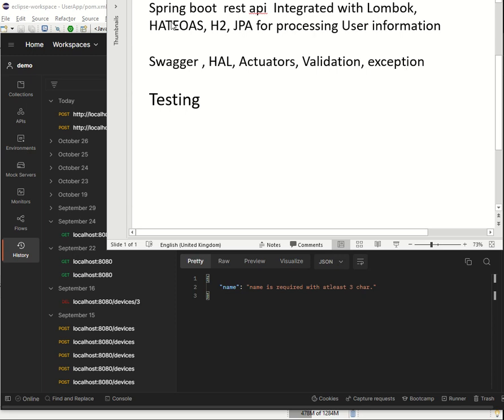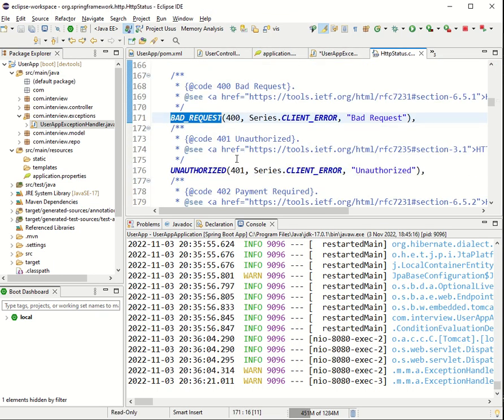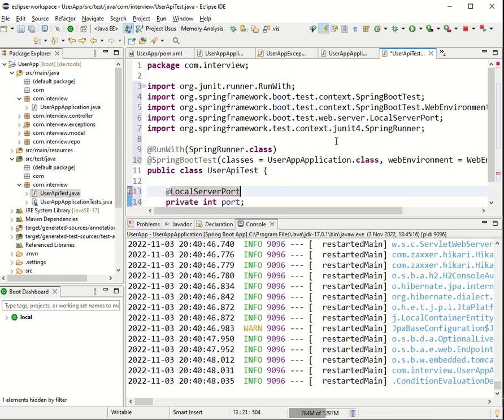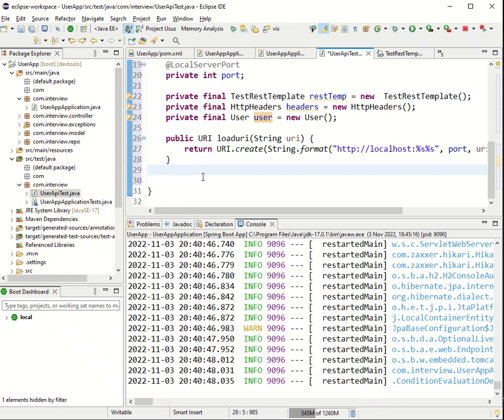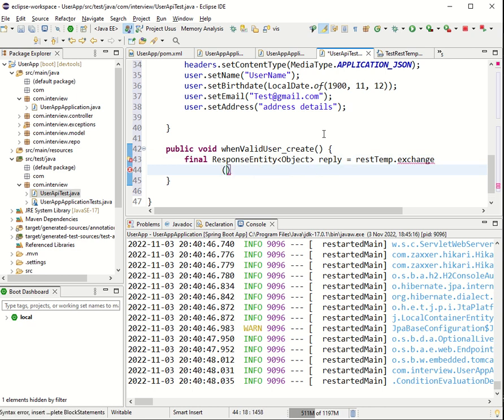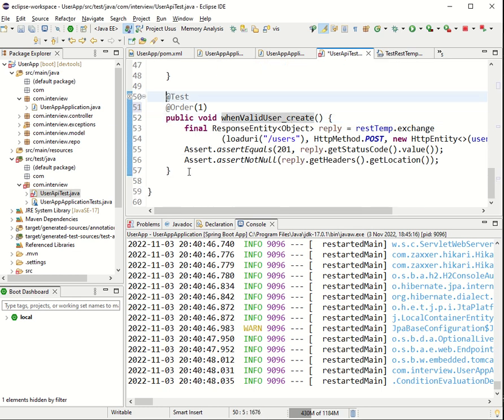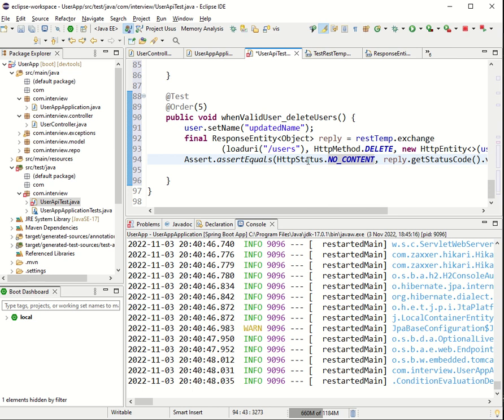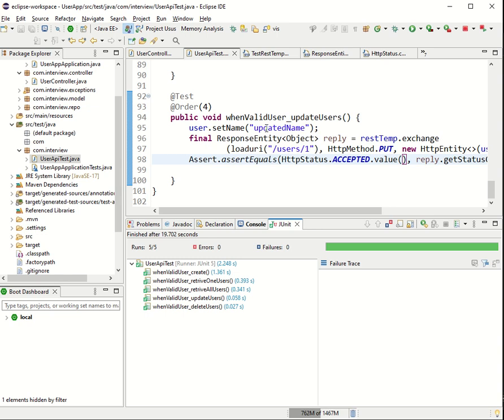Springboot User app restAPI part3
Testing using restTestTemplate for Spring boot  rest api which is integrated with Lombok, HATEOAS, H2, JPA, Swagger , HAL, Actuators, Validation, exception  for processing User information.